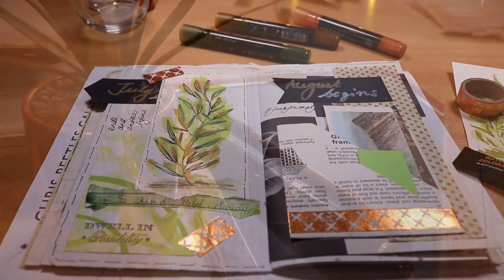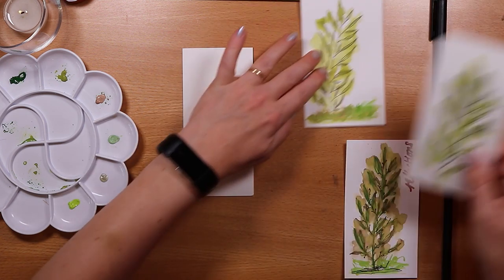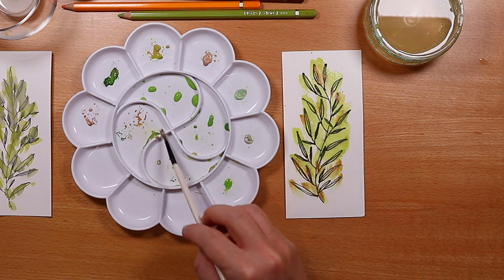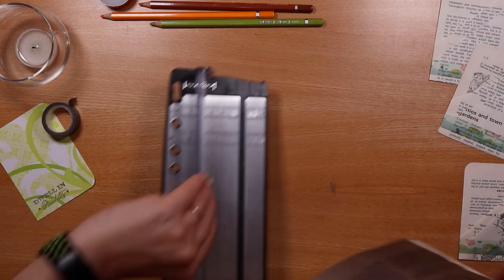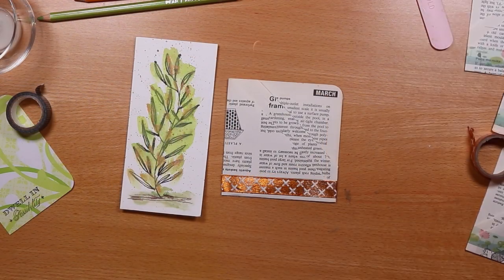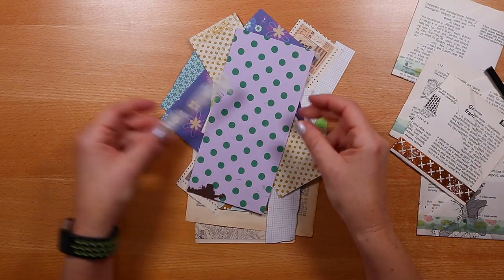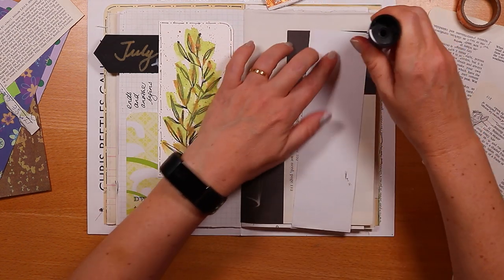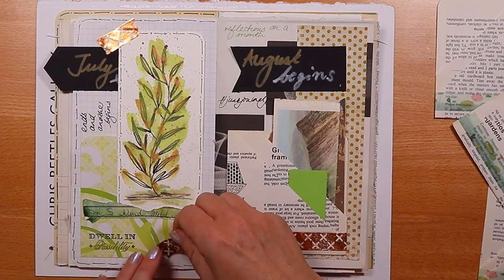Journal With Me | Junk Journal | August 2019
Journal With Me | Junk Journal | August 2019 – Relaxing inspiration for your art journal and junk journal pages with watercolor paint, lots of tips and ideas. Let’s create an art journal or junk journal page, journal with me!

I make a simple single pocket in this one

I make a 2 tier pocket in this one

I make a 3 tier pocket in this one

If you like making envelopes then try this

Inspiration for using book pages

My co-hosts for junkjournaljuly on Instagram are @megjournals and @patricia.nordeen. Here is meg's fantastic YouTube channel

Link to Clever Fox, which is the Planner that I use

I am not under any obligation to recommend any product.

Hugs, Joie